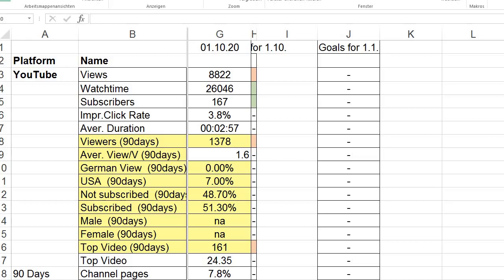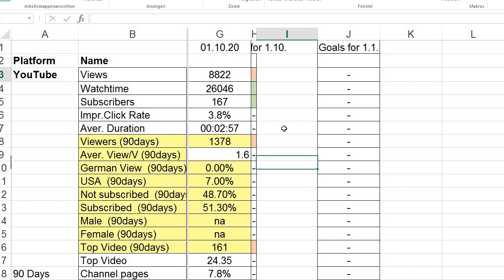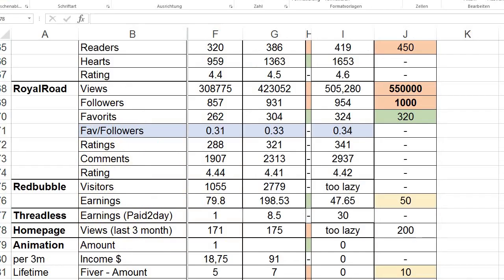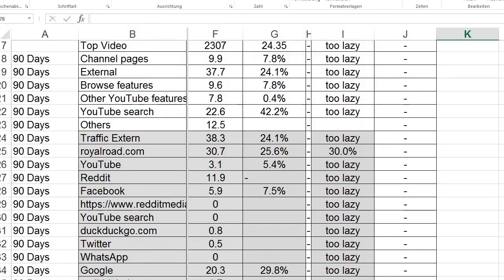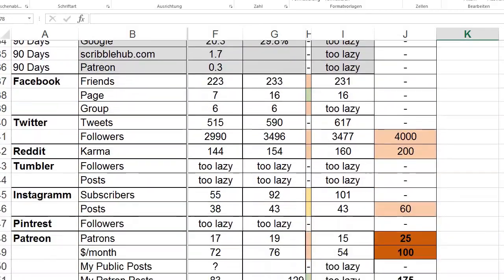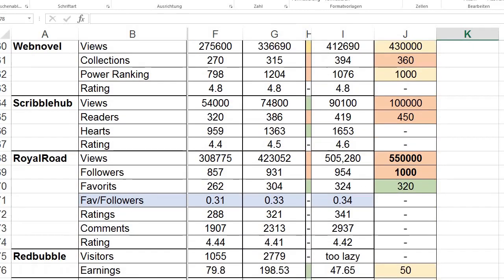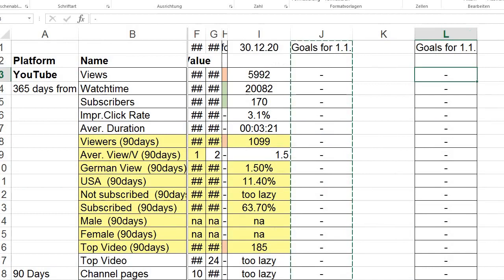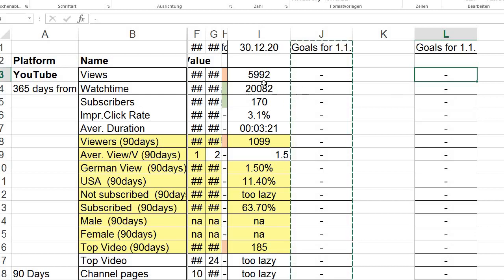Quarterly Stats for Project Joan Ninja Hen - 2020/12/30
I deleted the number gathering part because I was just complaining and moaning about the bad numbers this quarter...
Stats galore! Beware of Spreadsheets! Numbers!